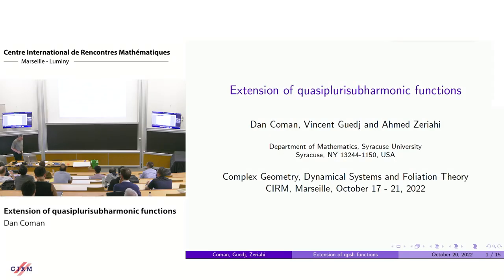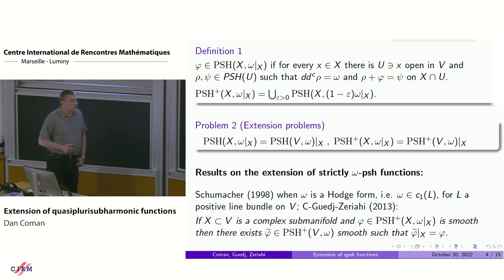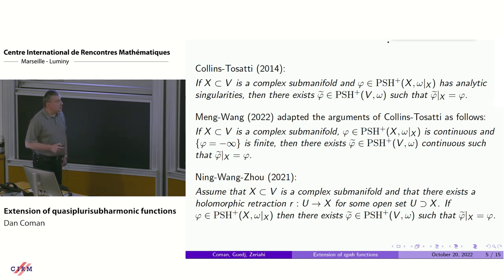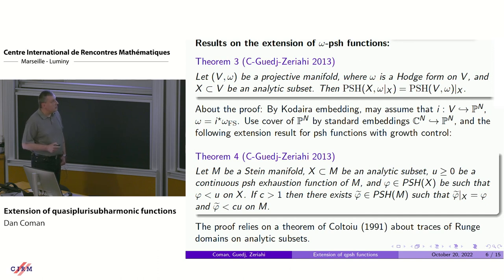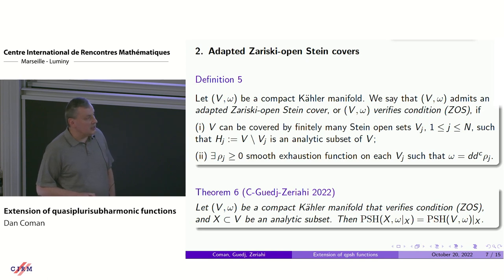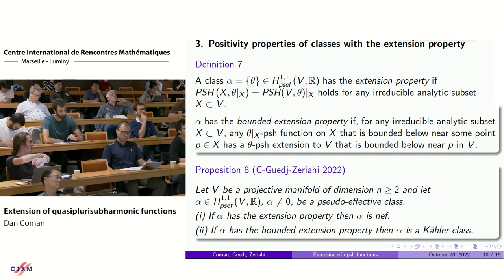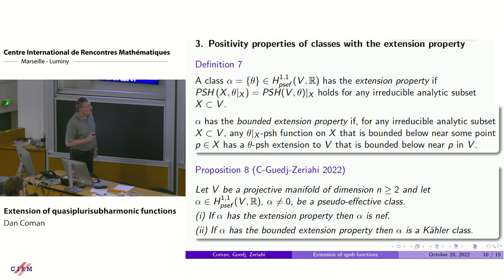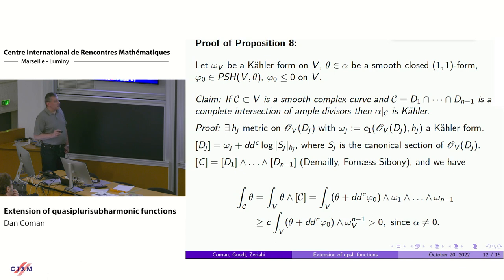2022 10 Dan Coman: Extension of quasiplurisubharmonic functions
CONFERENCE

Recording during the thematic meeting : "Complex Geometry, Dynamical Sytems and Foliation Theory" the October 20, 2022 at the Centre International de Rencontres Mathématiques (Marseille, France)

Filmmaker: Jean Petit